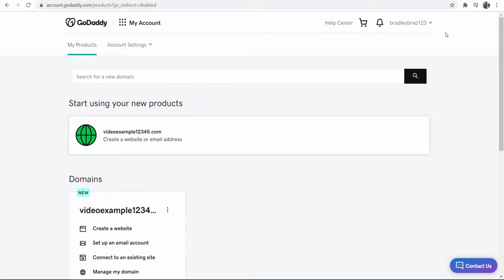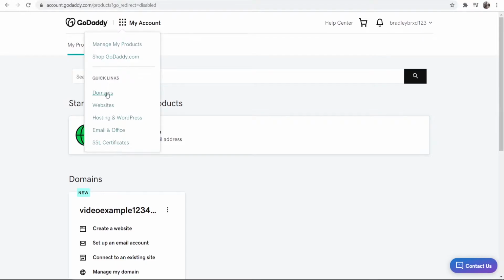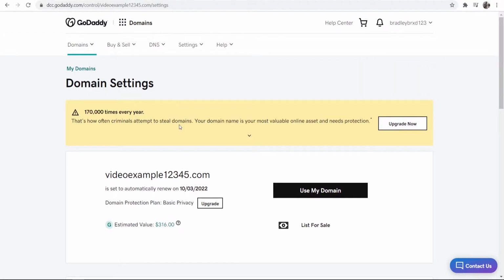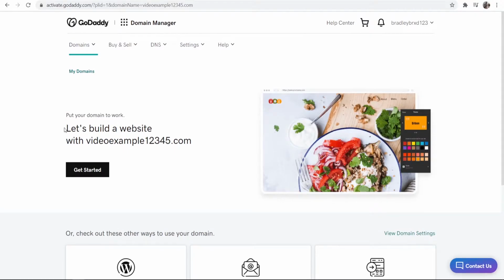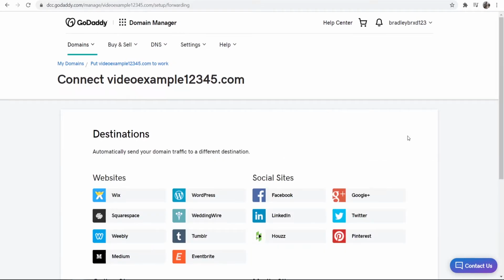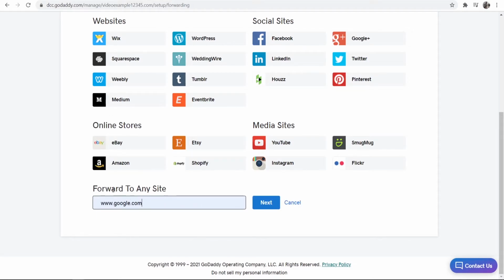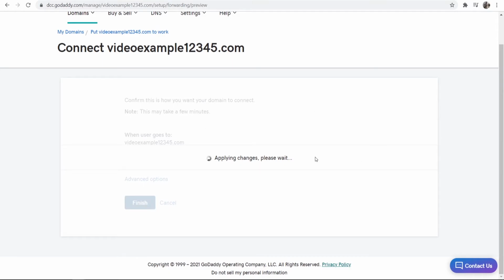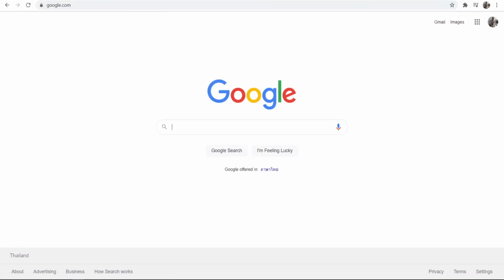How To Redirect GoDaddy Domain To Another Website (Any Other Website)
How To Redirect GoDaddy Domain To Another Website (Any Other Website). Follow this video to redirect your own GoDaddy domain to any other website. Did this help?